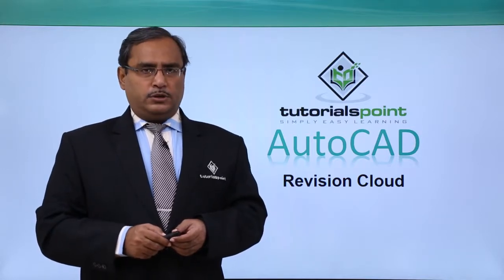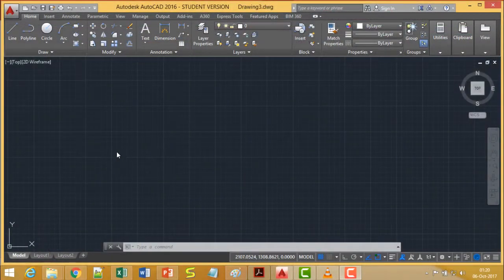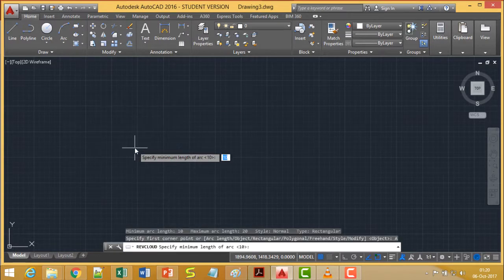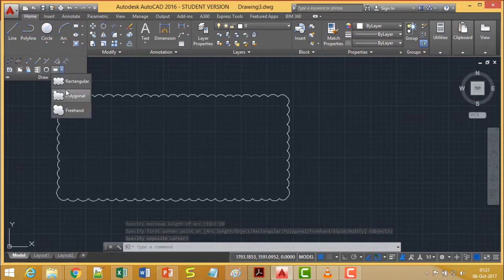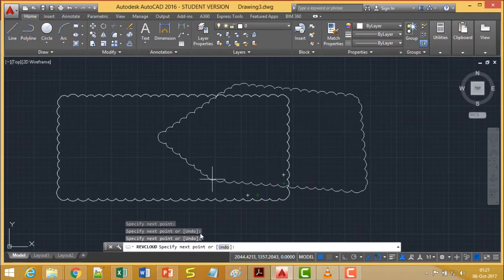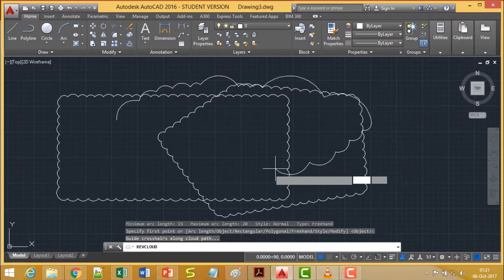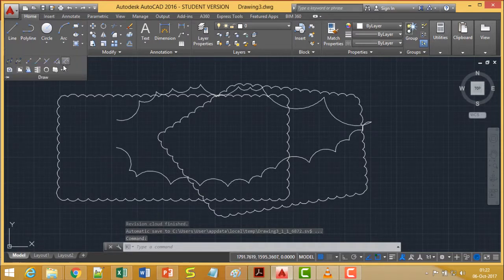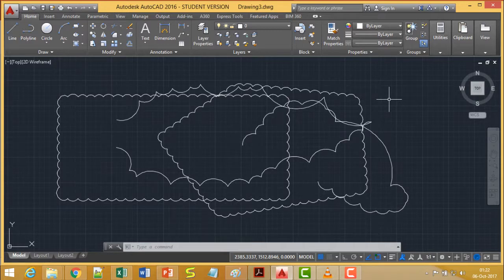AutoCAD - Revision cloud